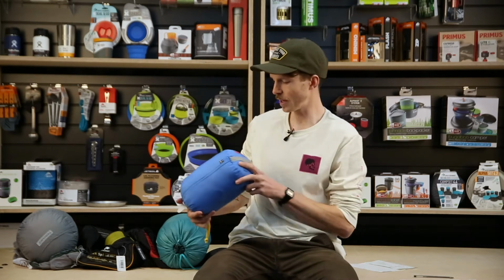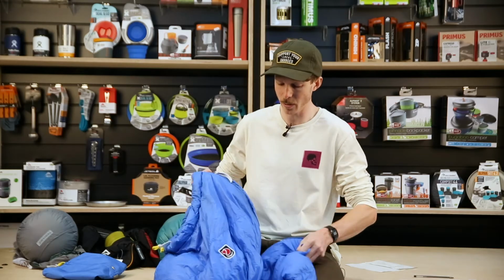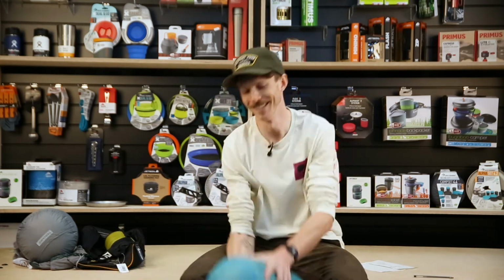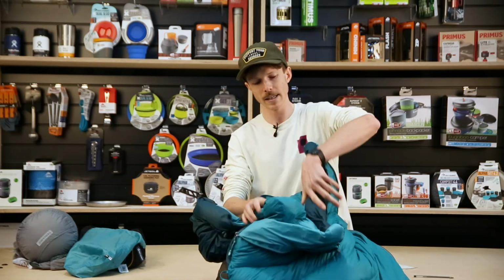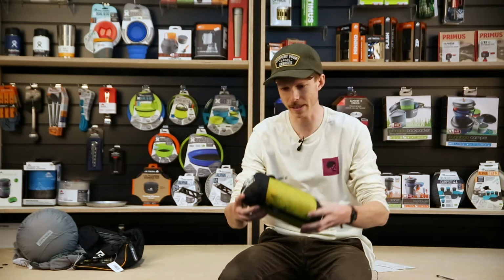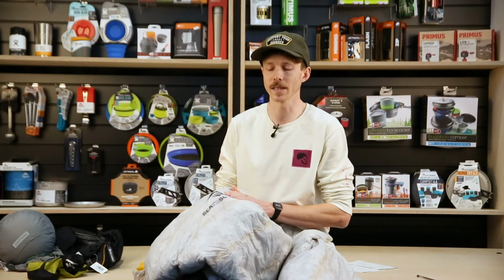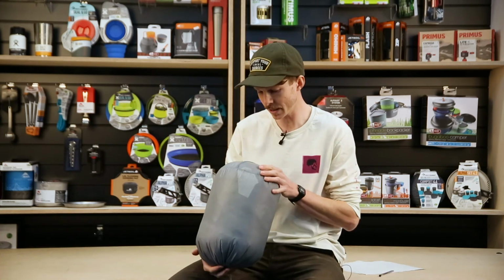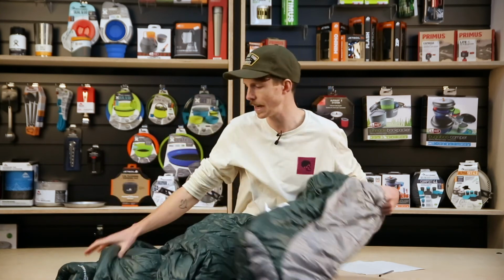HOW TO CHOOSE YOUR NEXT SUMMER SLEEPING BAG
With summer upon us, we thought it'd be a good opportunity to explain some things you should look out for when choosing your next summer sleeping bag.

Fjallraven Move With Sleeping Bag

Sea To Summit Spark Series SP 1 Sleeping Bag

Thermarest Apogee Quilt

Marmot Angel Fire Womens Sleeping Bag